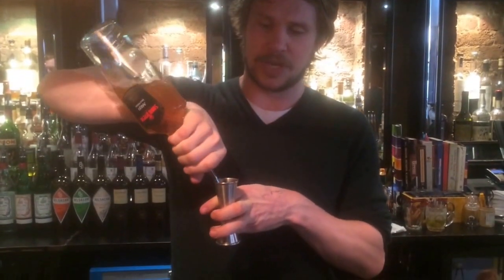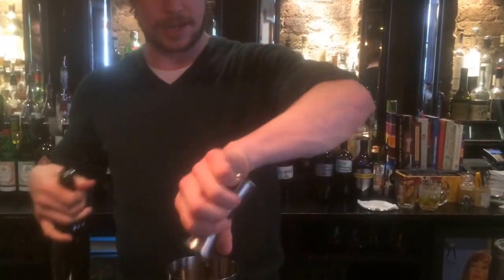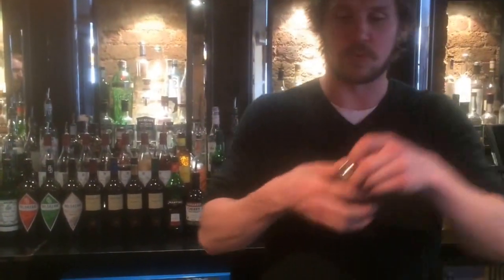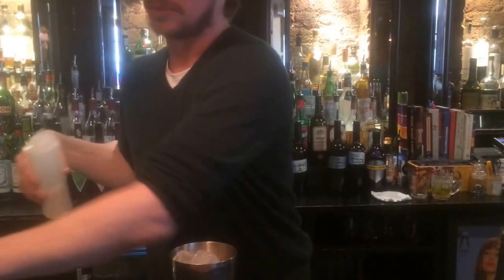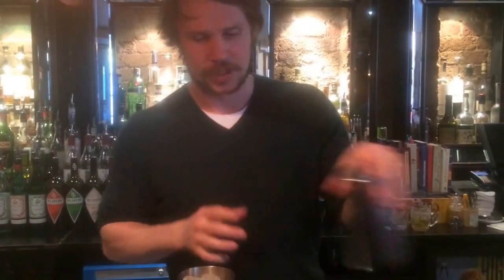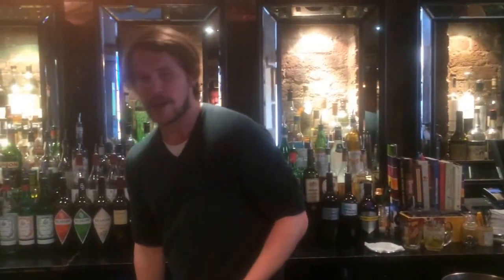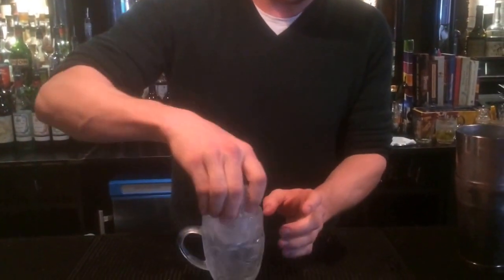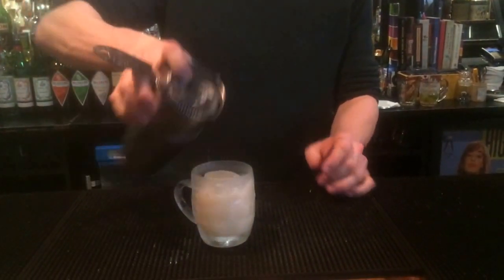Simon Toohey from Callooh Callay (London) : Bread winner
Simon Toohey from Callooh Callay makes for us his signature cocktail the Bread winner